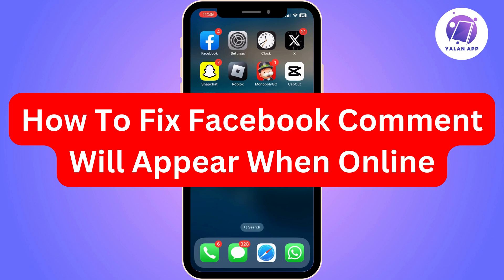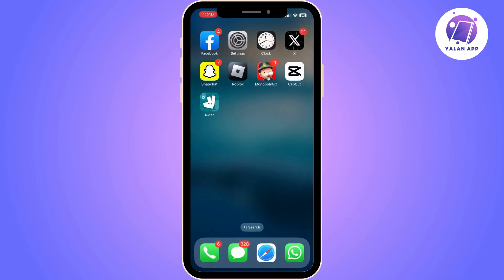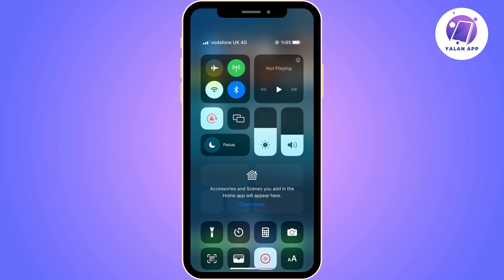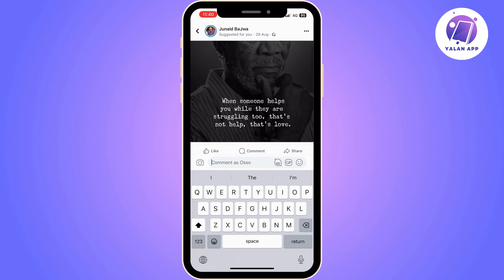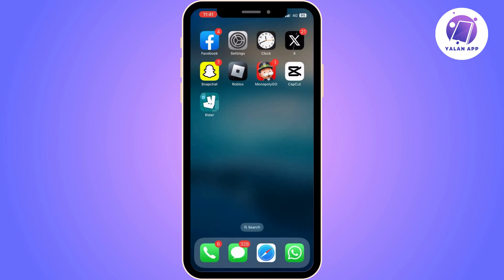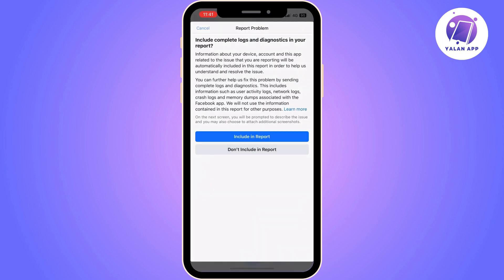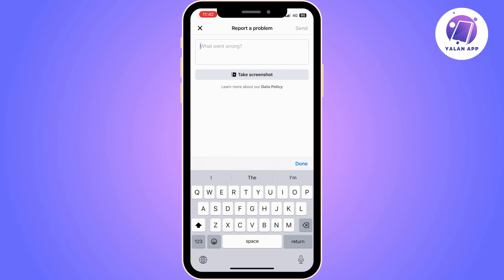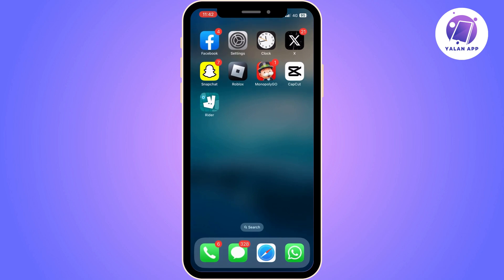How To Fix Facebook Comment Will Appear When Online (2025)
Are you having issues with Facebook comment will appear when online? This video will guide you through potential solutions.